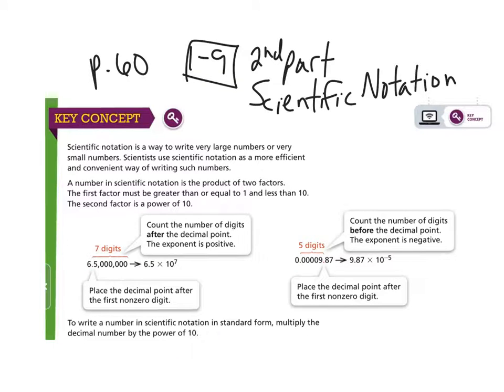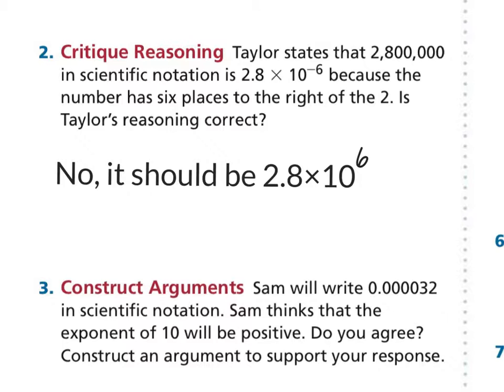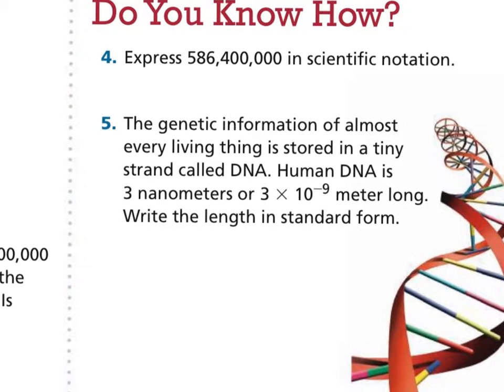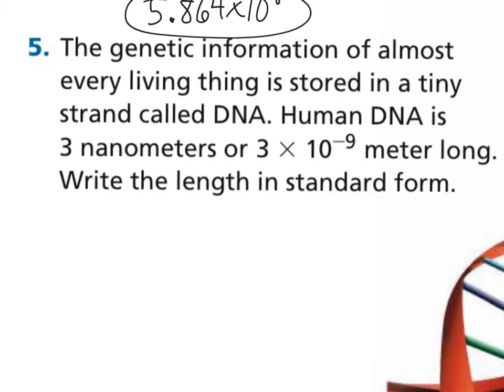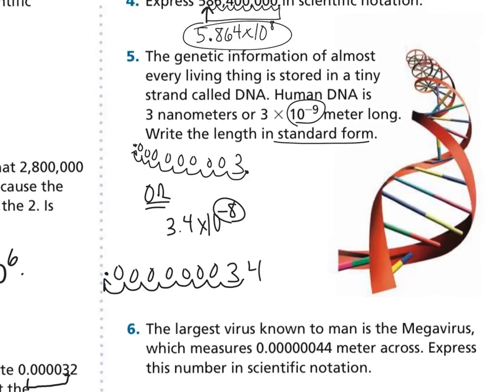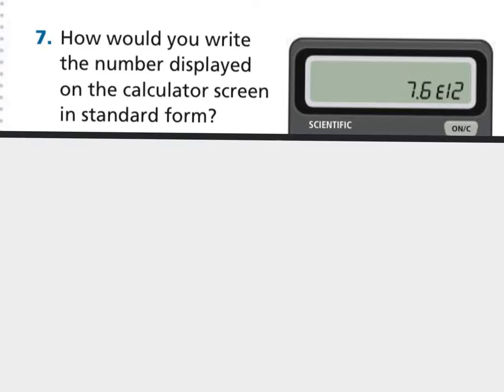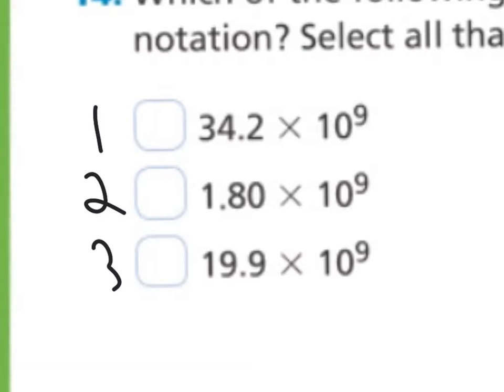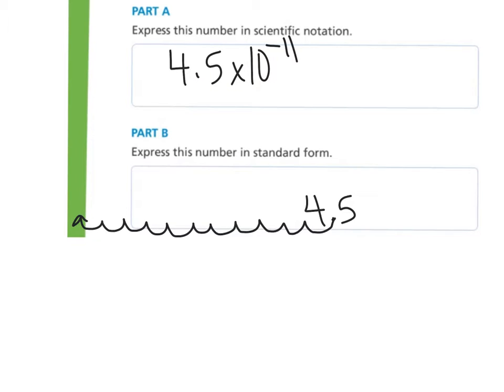(2nd part) 1-9 Pre-Alg. Pearson Understand Scientific Notation